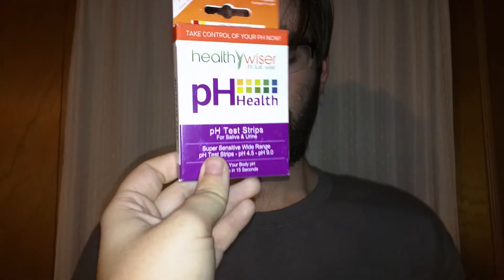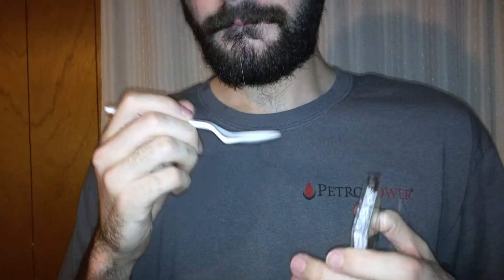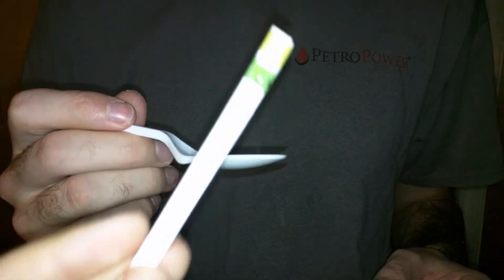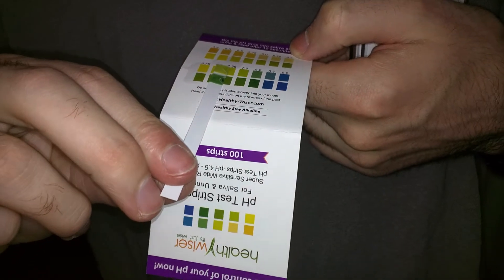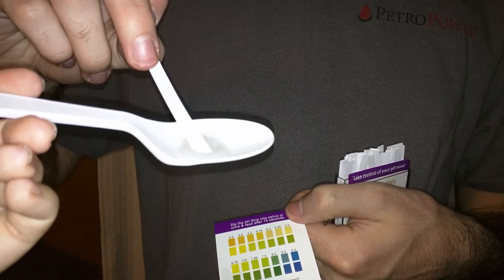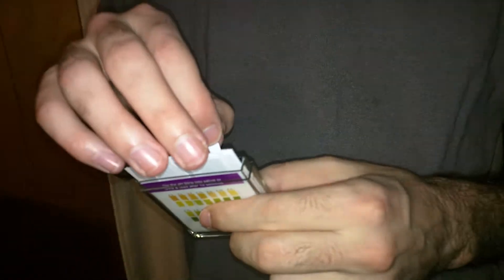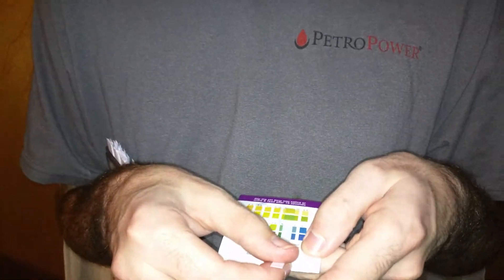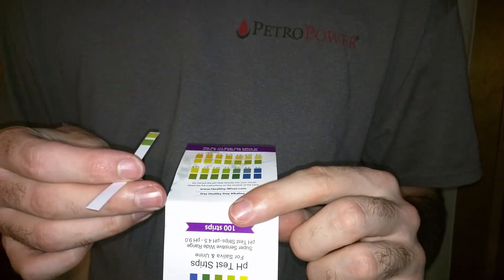HealthyWiser pH Strips Review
This is my review of the HealthyWiser pH test strips. If you want to enter a contest to win these, check out my blog I did receive this for free in exchange for my honest and unbiased review.